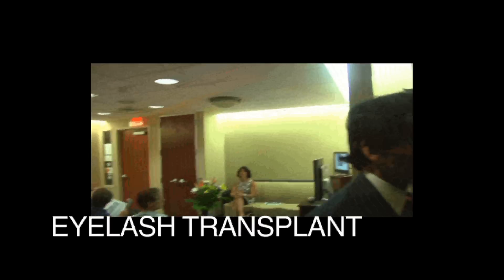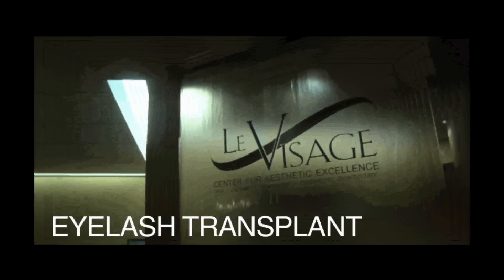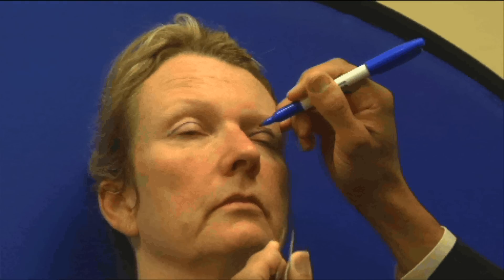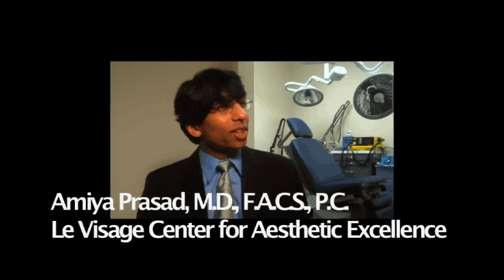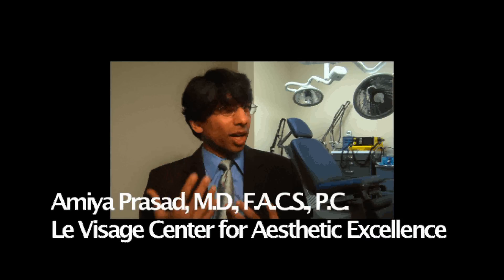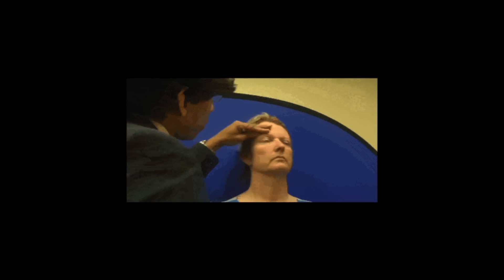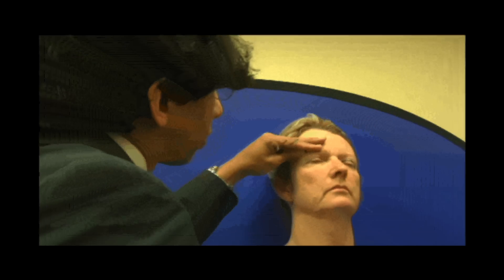Eyelash Restoration with Dr. Prasad - New York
Cosmetic Surgeon Dr. Amiya Prasad, New York's premier plastic surgeon, talks about eyelash restoration. To find out more about this procedure,